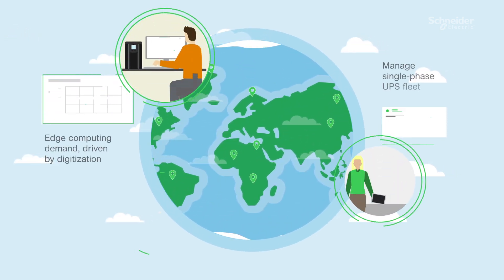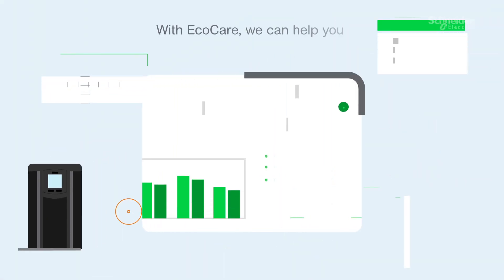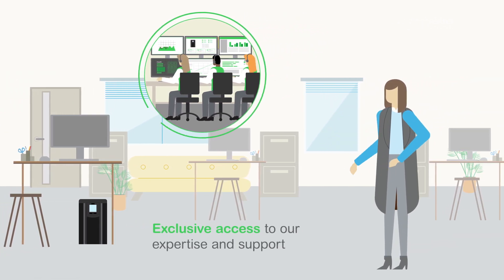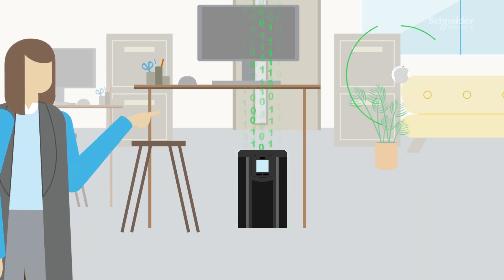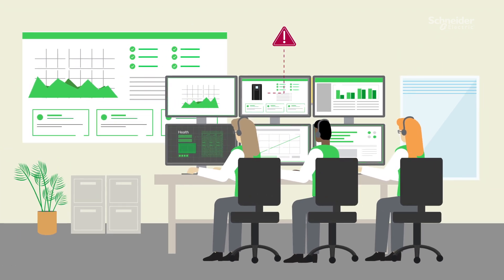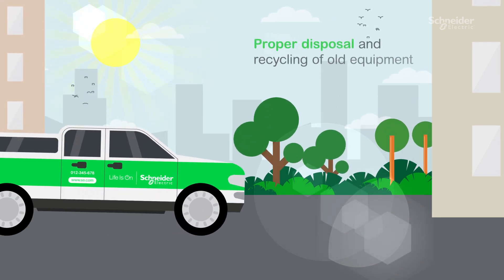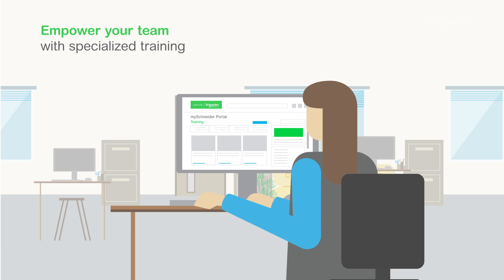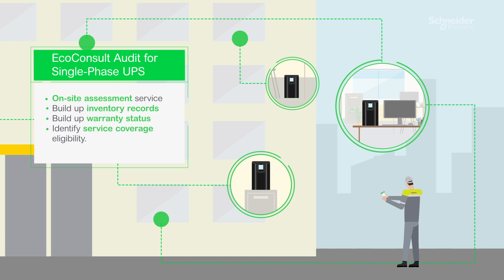EcoCare for Single-Phase UPS: Exclusive Support & Expertise | Schneider Electric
EcoCare for single-phase UPS services membership, our next generation service plan, offers to our customers exclusive priority access to our experts & support combined with innovative digital capabilities across single-phase UPS lifecycle to increase its uptime, optimize overall maintenance activities, while reducing carbon footprint.